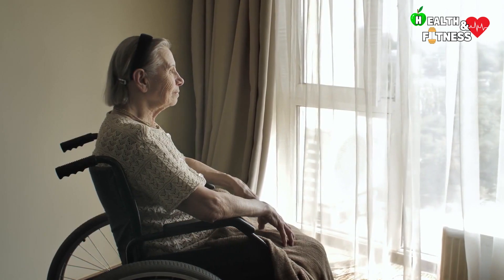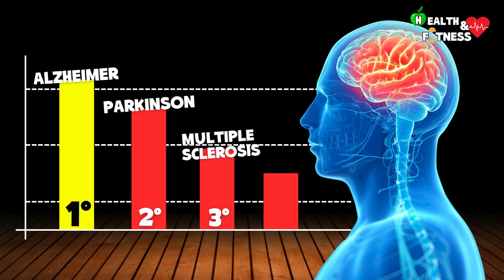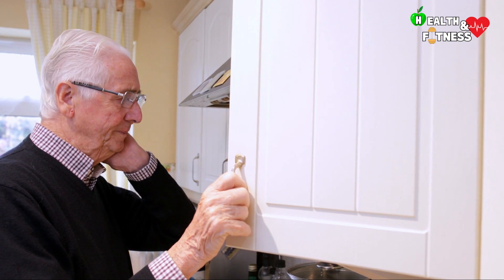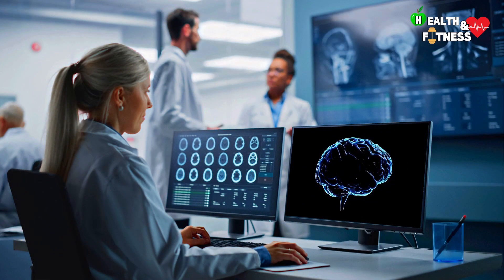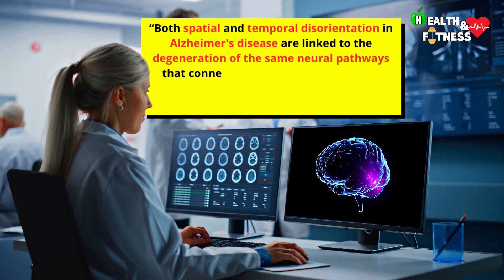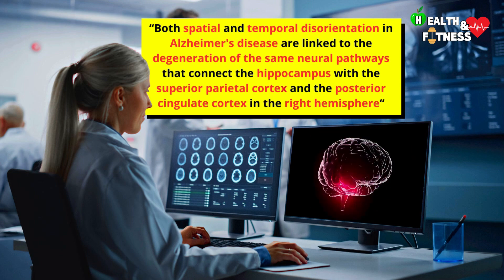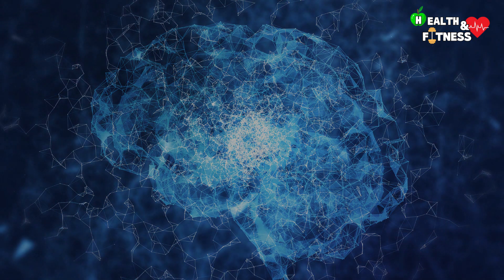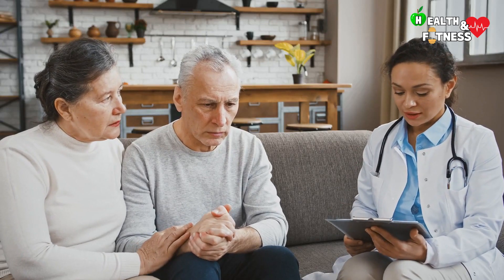5 Early Signs And Symptoms of Alzheimer | Alzheimer's Disease Symptoms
In this video we will see what the most frequent signs and symptoms of Alzheimer's disease are; chronic neurodegenerative disease with a progressive course, in which the death of neurons in some brain areas leads to a gradual and irreversible loss of cognitive functions.

00:00 - What is Alzheimer's?
00:17 - Incidence of Alzheimer's
00:58 - Stages of Alzheimer's
01:22 - Memory problems
03:20 - Spatial and temporal disorientation
04:08 - Causes of disorientation in Alzheimer's disease
04:32 - Language and comprehension problems
06:01 - Anomia and aphasia
06:58 - Anomic aphasia in Alzheimer's disease
06:41 - Difficulty coordinating movements and planning
06:56 - Apraxia
07:18 - Ideomotor apraxia
08:01 - Ideational apraxia
08:58 - Conclusion